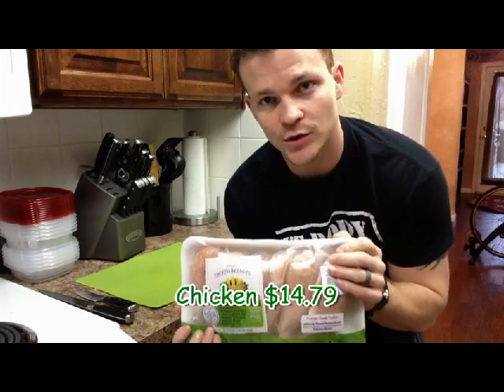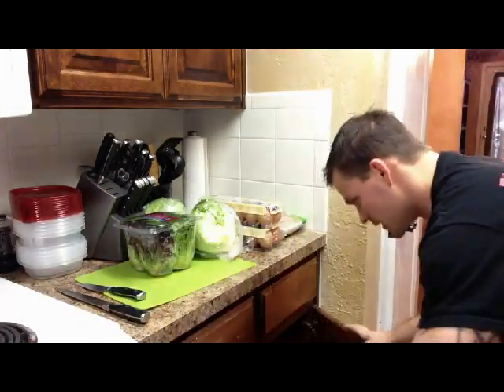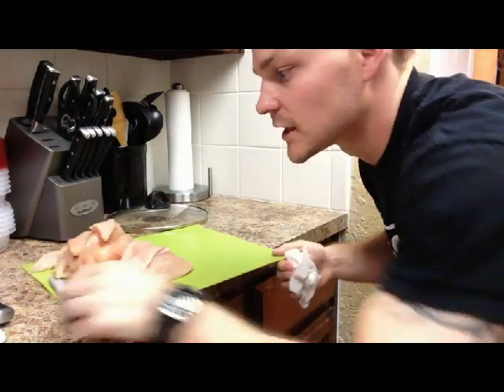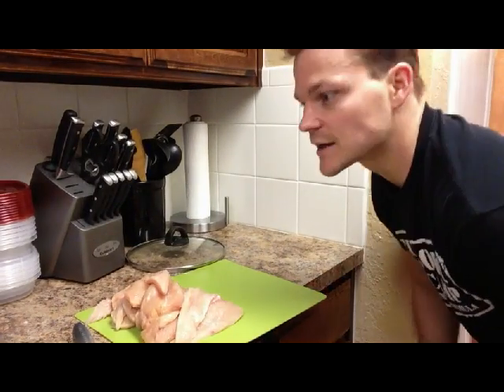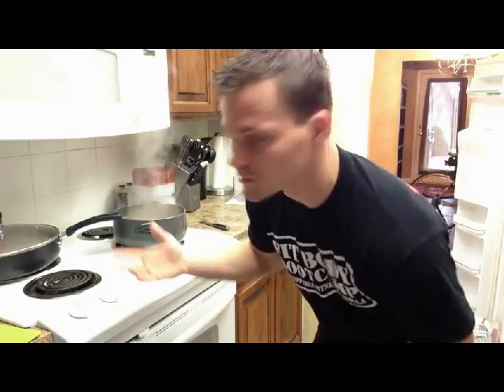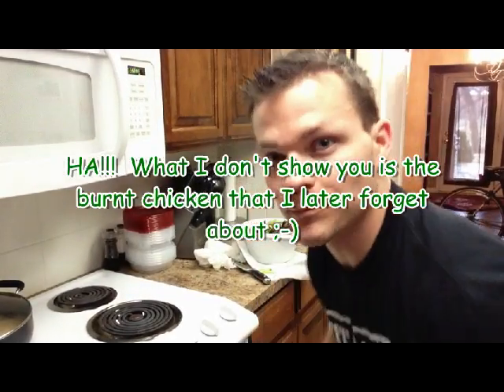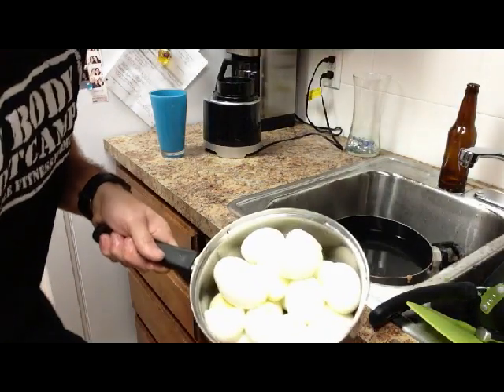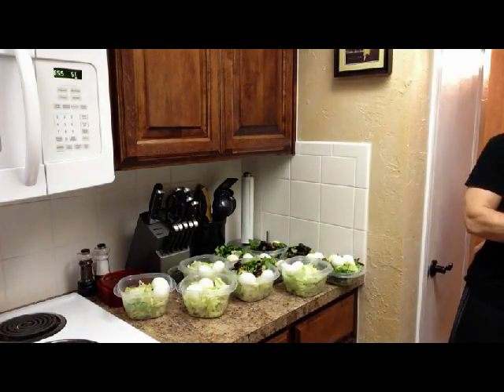Healthy lunch ideas for a week under $25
Here is another healthy idea for you especially if you like to keep it simple and cheap.